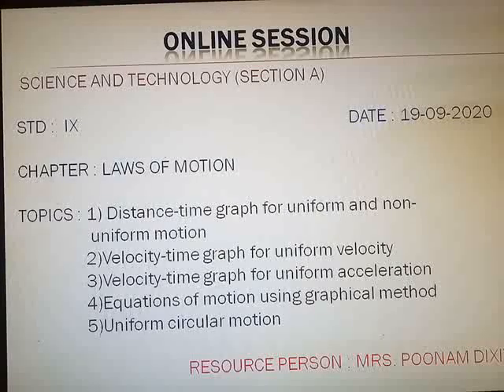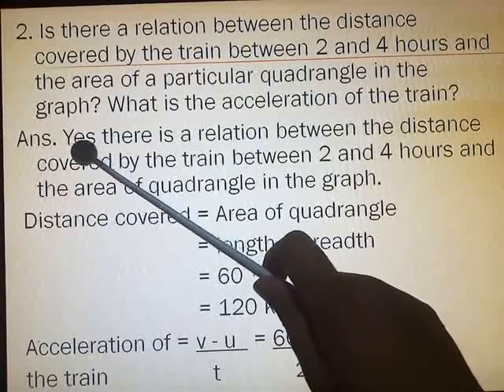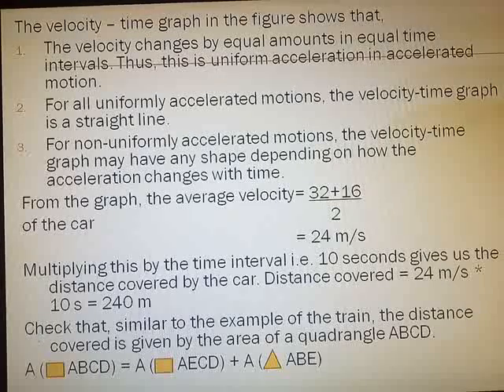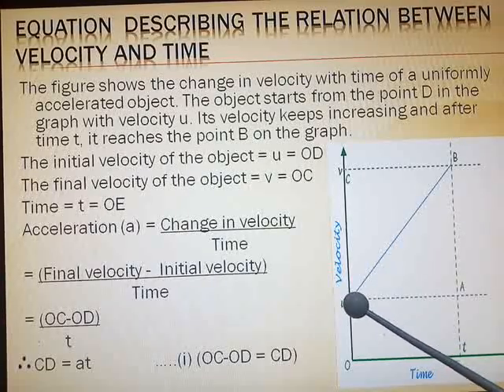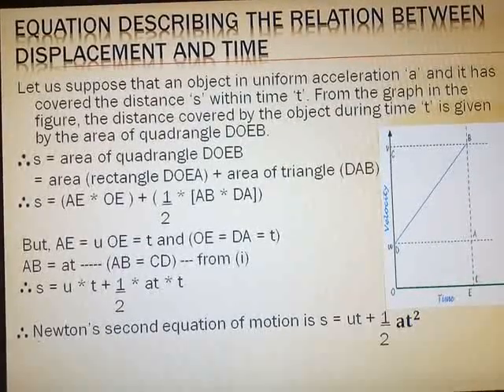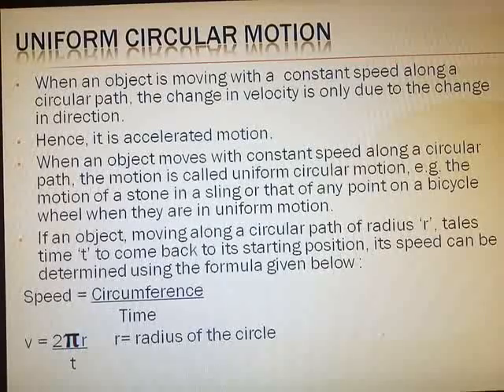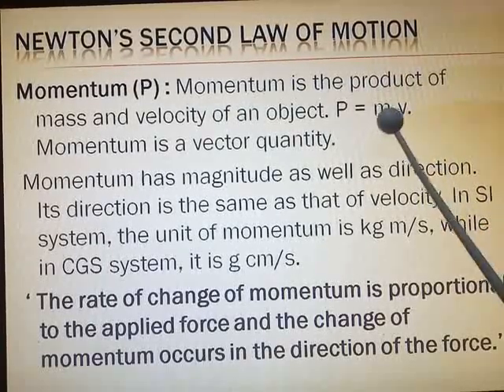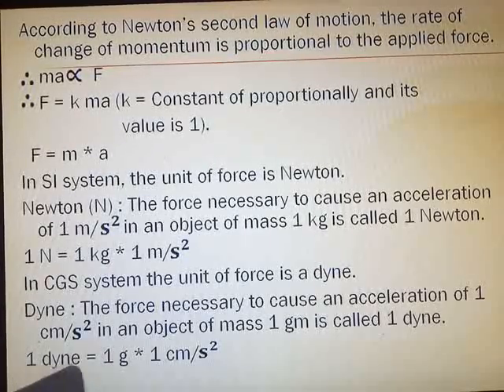Laws of motion std IX